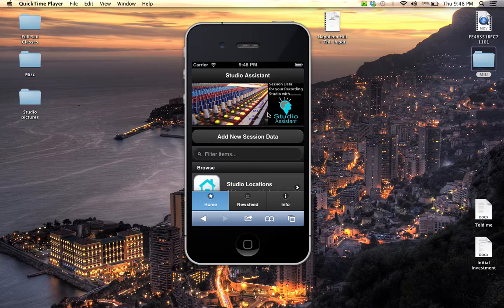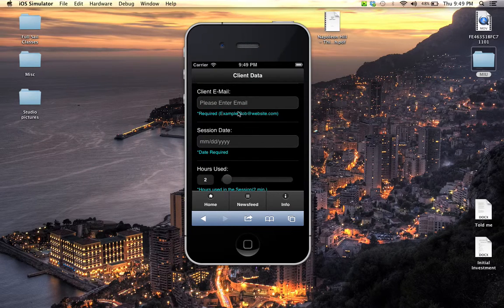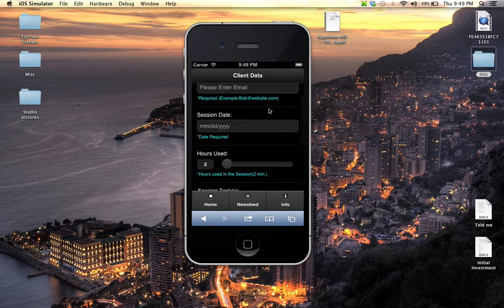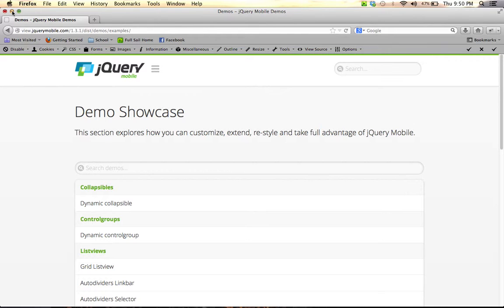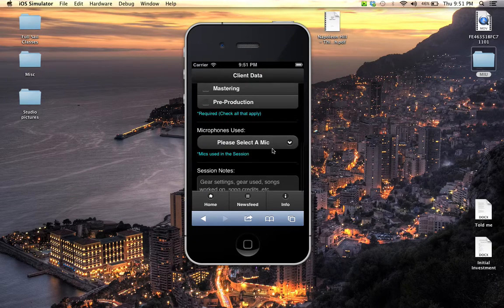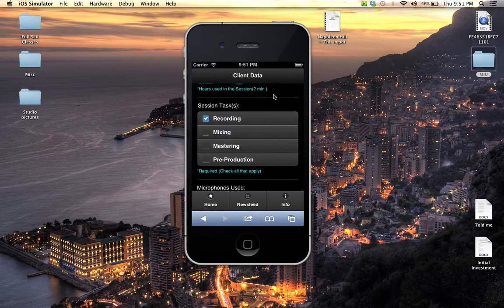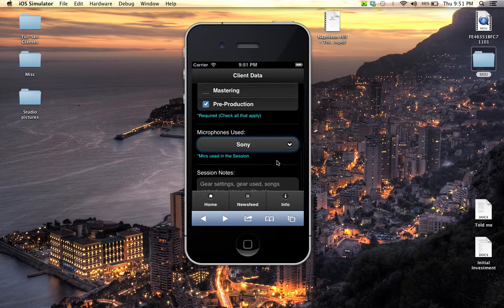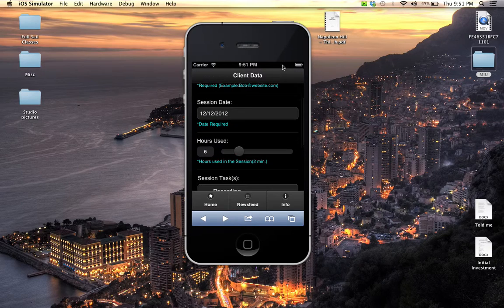MIU Week 3 Screencast